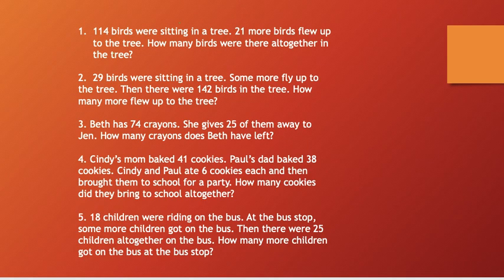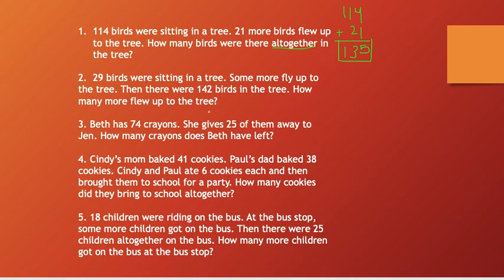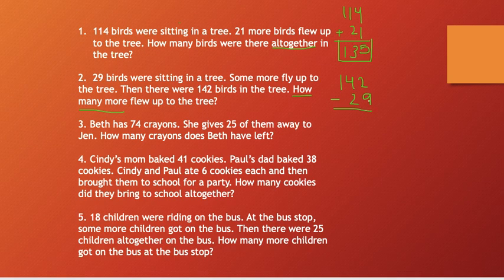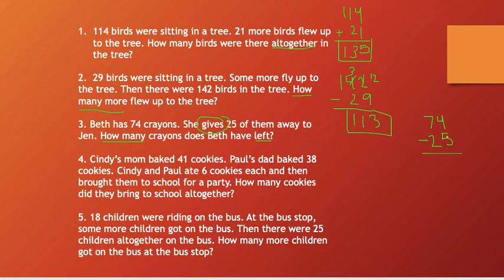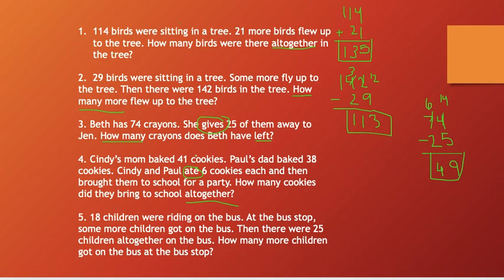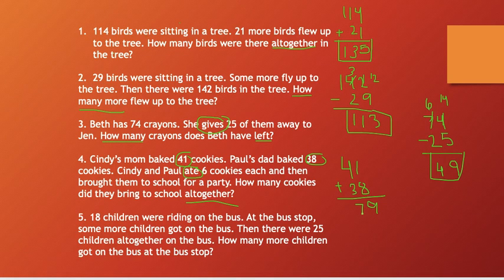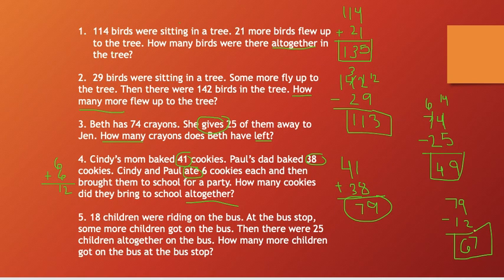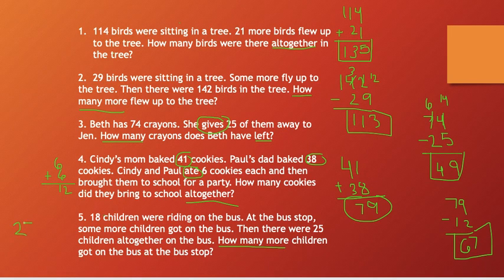Addition and Subtraction Word Problems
Reviewing addition and subtraction word problems